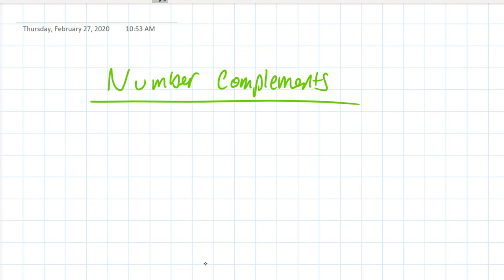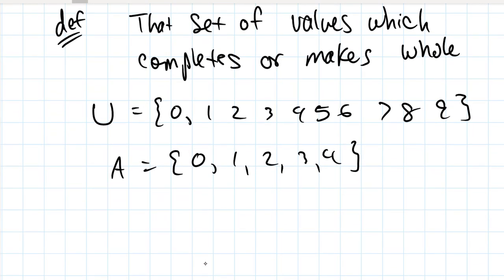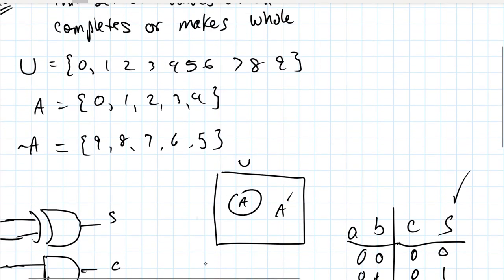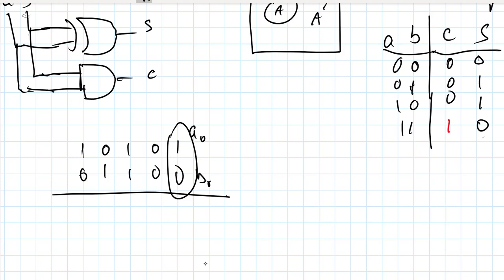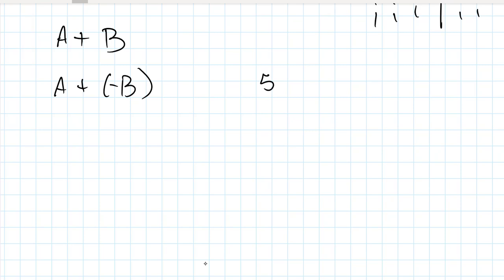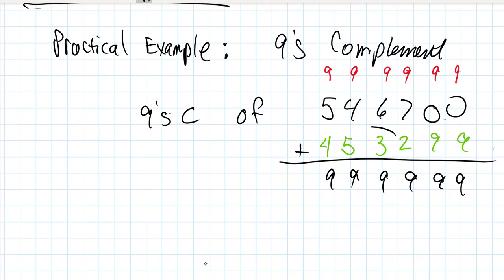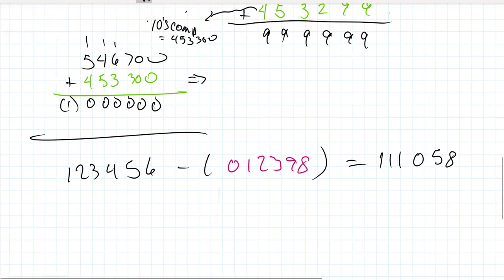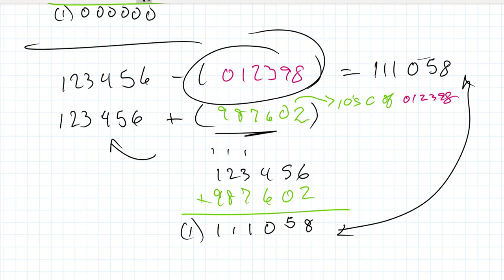Defining and using basic 9 and 10 complements